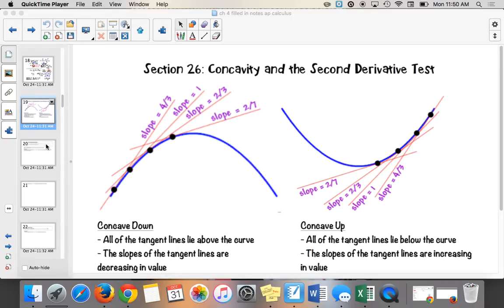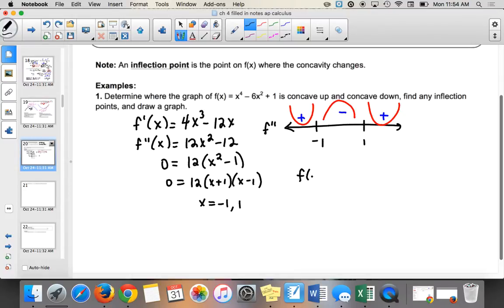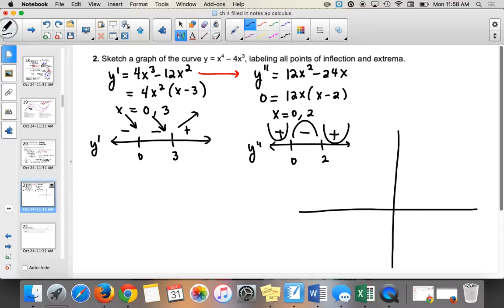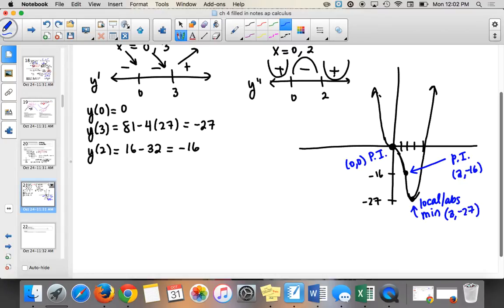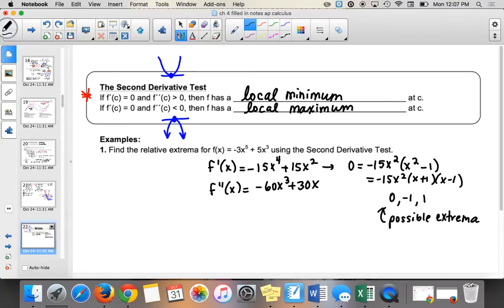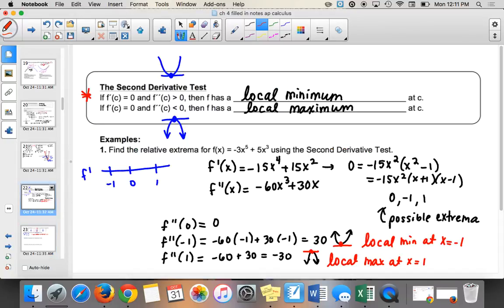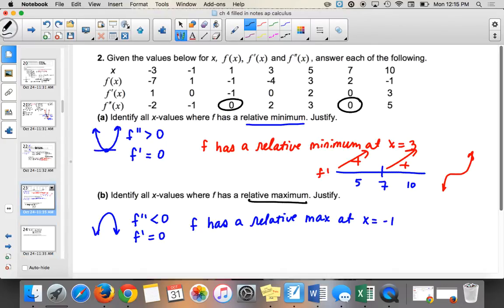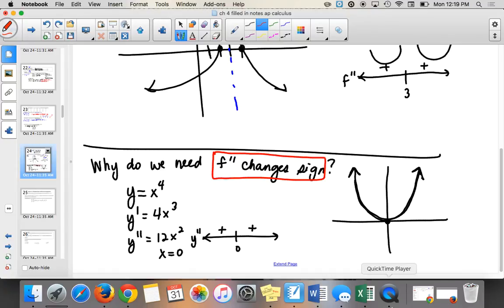Section 26 AP Calculus: Concavity and the Second Derivative Test